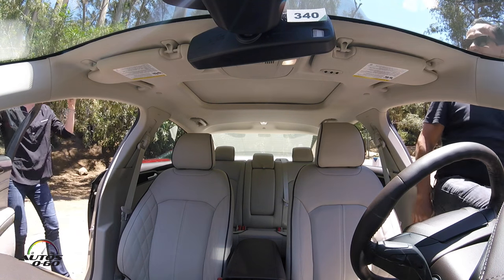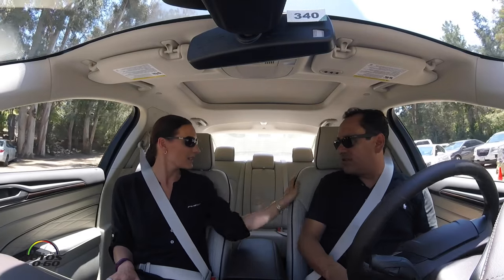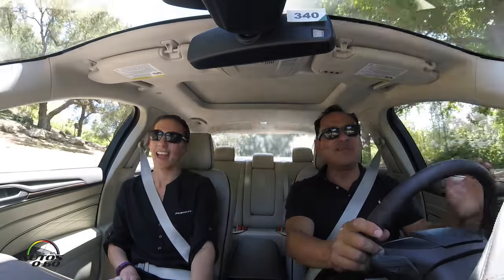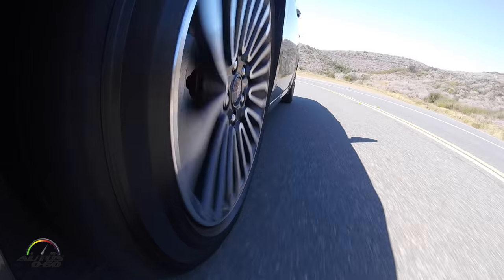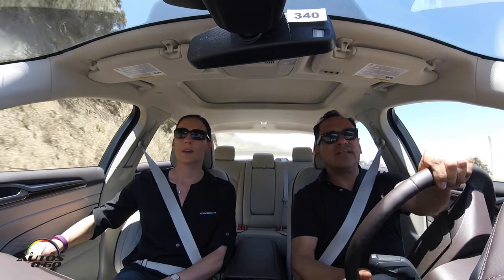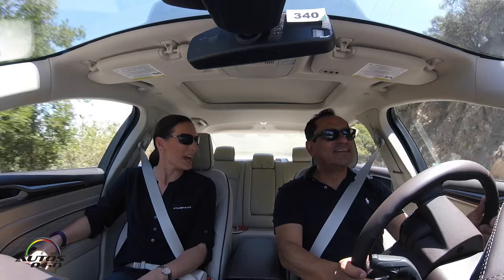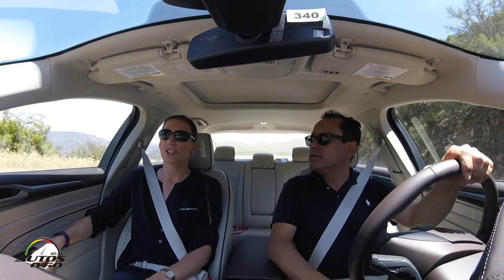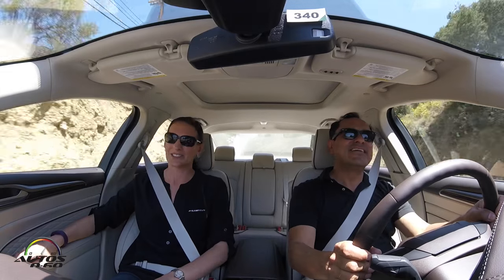2017 Ford Fusion 1st. drive with Ford Engineer Annette Liyana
Ford’s new Fusion aggressively challenges expectations in the midsize sedan category with introduction of an all-wheel-drive, twin-turbocharged Fusion V6 Sport and two hybrid versions of the sedan – making it the most technologically advanced Fusion ever.

Fusion V6 Sport and Fusion Platinum add to a lineup featuring three EcoBoost® engine choices, along with two hybrids, Fusion Hybrid and Fusion Energi plug-in hybrid – something neither Toyota nor Honda offers for midsize sedan shoppers. The Fusion family embodies precisely what today’s car buyers are looking for – helpful technology, beautiful design and a truly great driving experience.